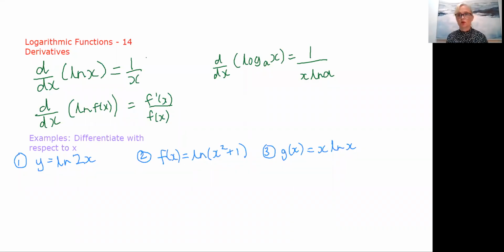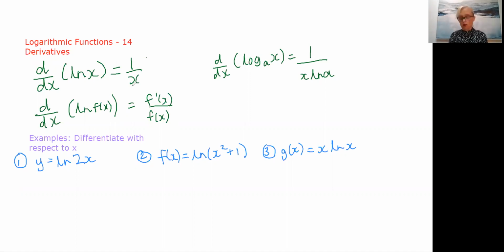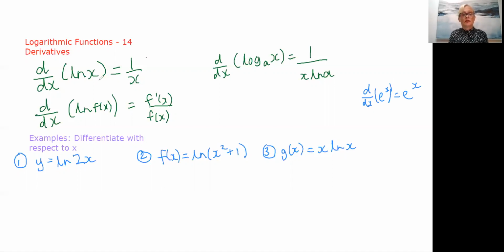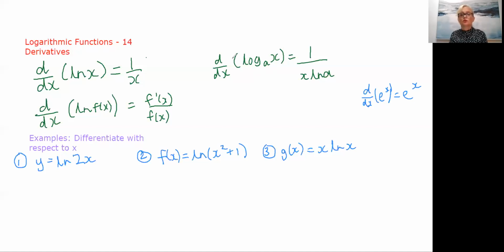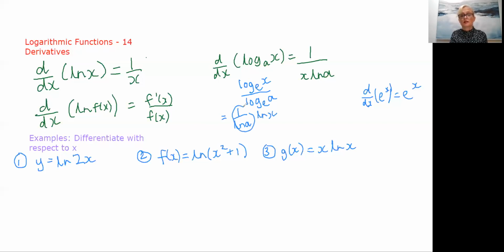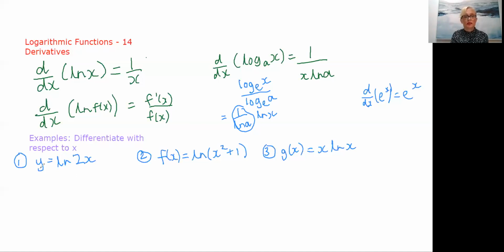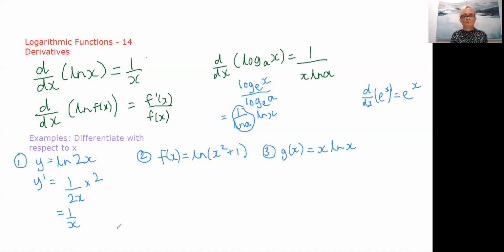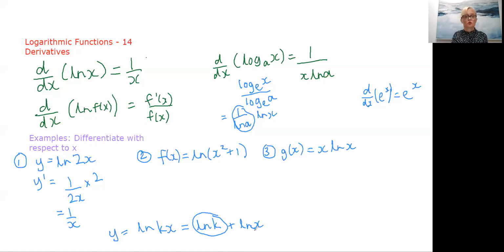Logarithmic Functions - 14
Logarithmic functions -  derivatives